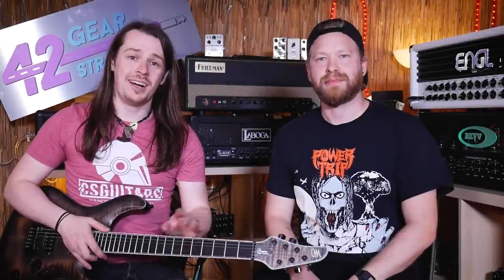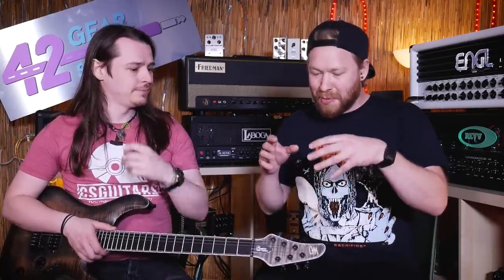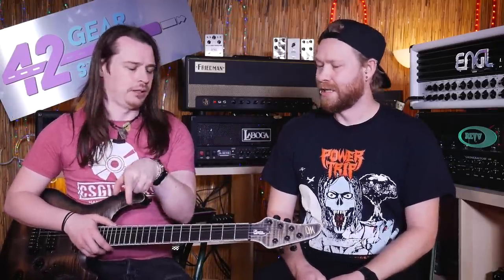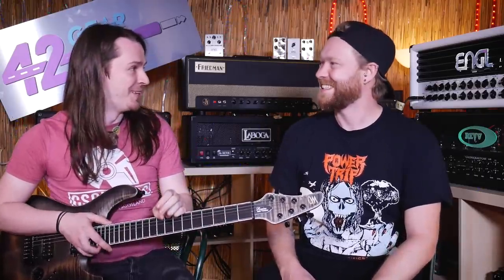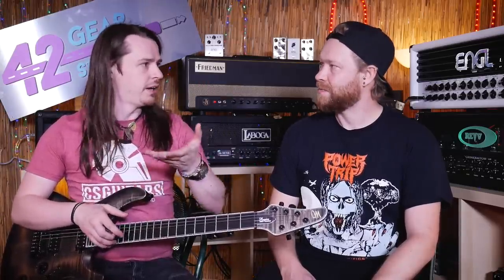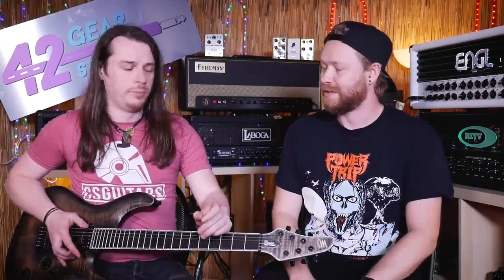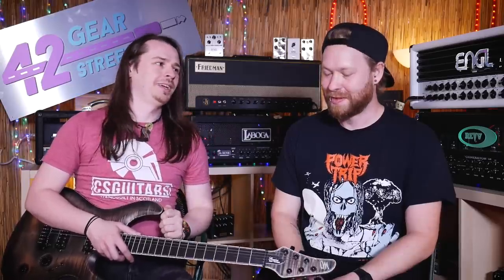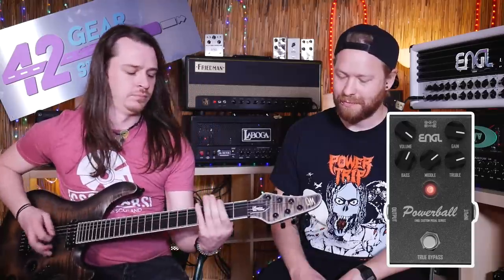ENGL Powerball Pedal: Lead Distortion Stompbox | First Look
ENGL have announced their new Powerball distortion pedal based on the Lead 2 channel of the amp of the same name.
I got to check out the final version of the Powerball pedal back in September while at 42 Gear Street. Enjoy this quick first look.

CSGuitars uses:
Rode Microphones: